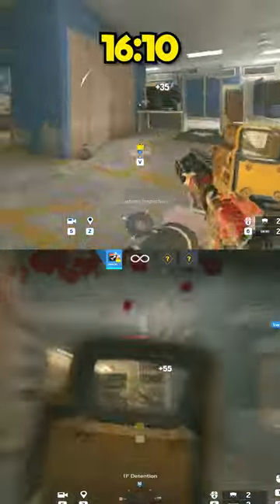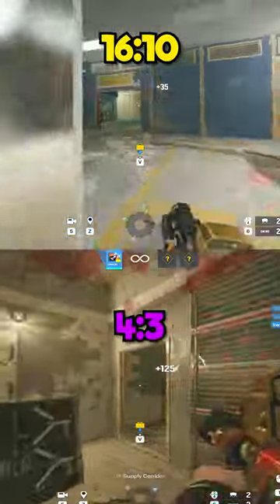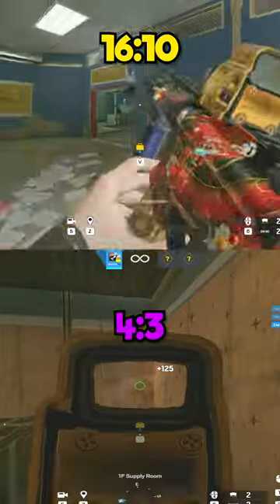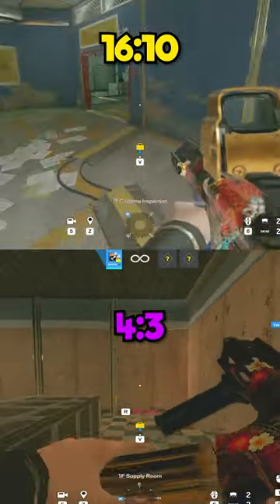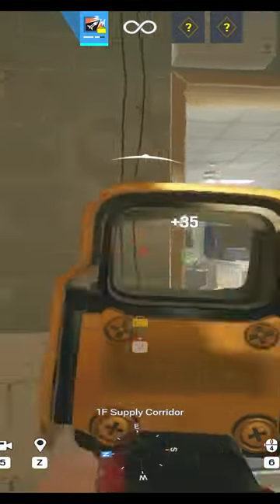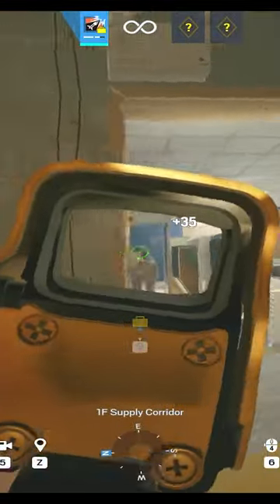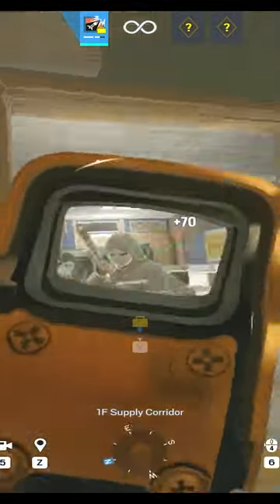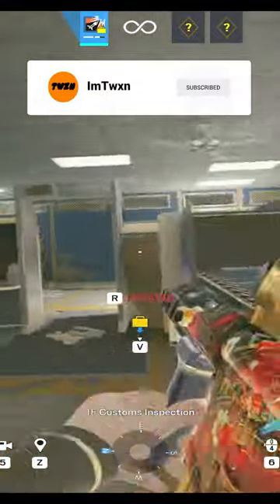What's the best Aspect Ratio/Resolution in Rainbow Six Siege?...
i wish i knew you wanted me
Sensitivity
DPI - 800
15 Horizontal
15 Vertical
RES: 16:10